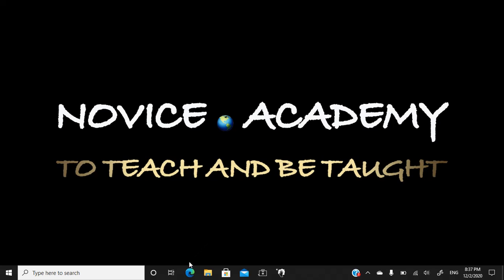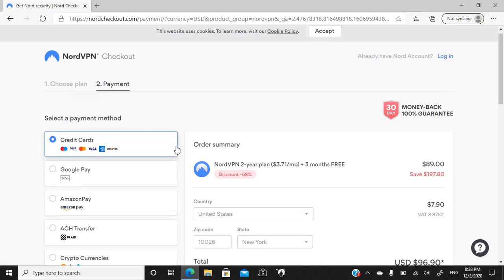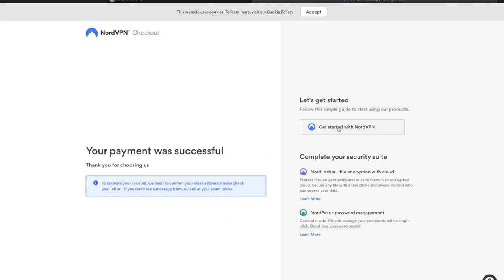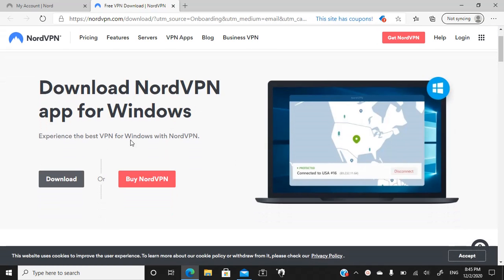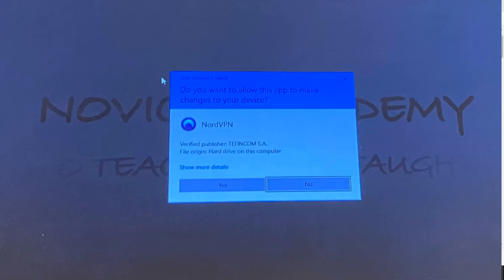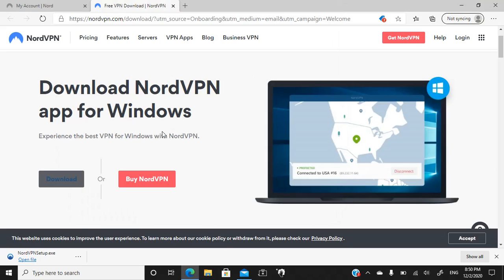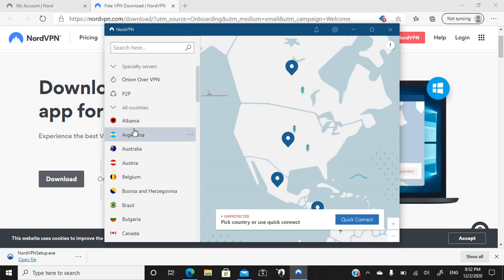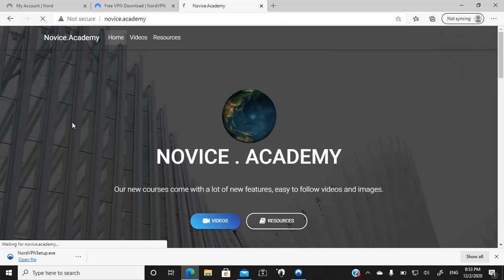install a VPN